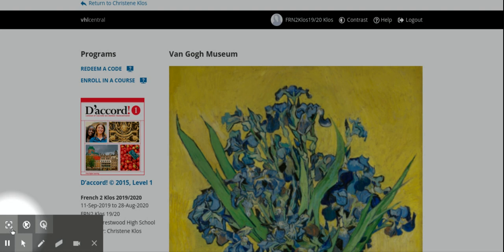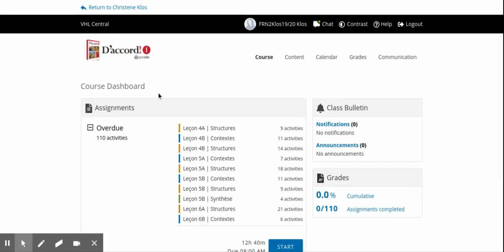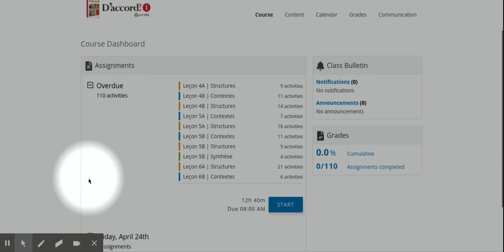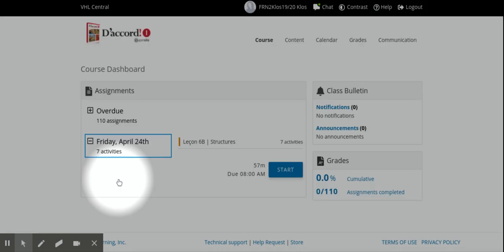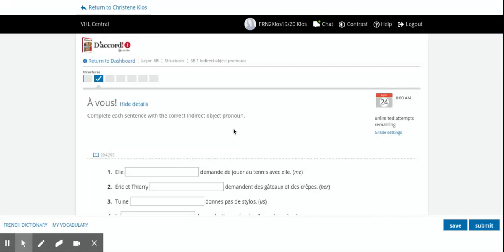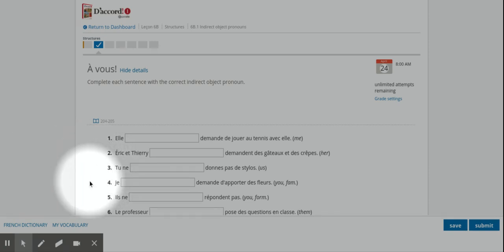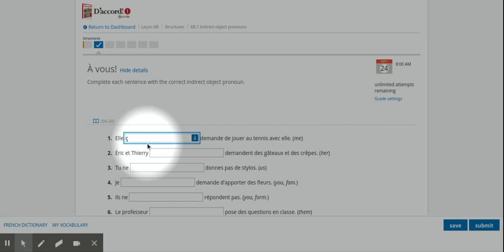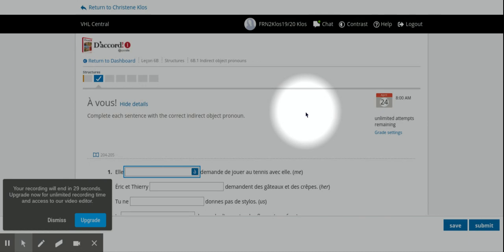VHL Central - Finding Assignments and Accents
VHL Central- Finding assignments and accent marks